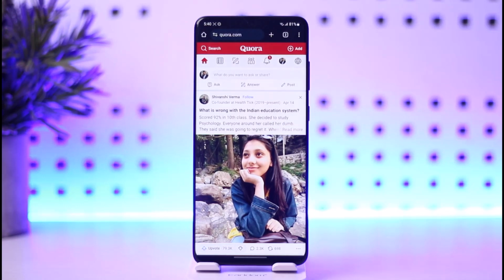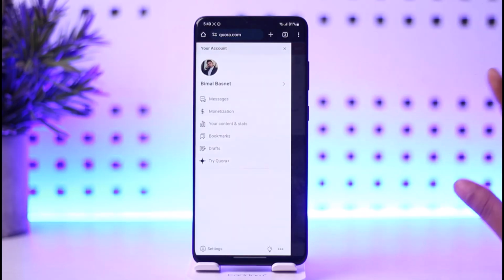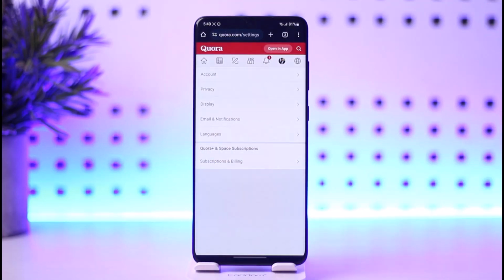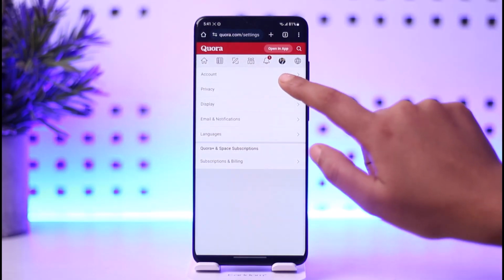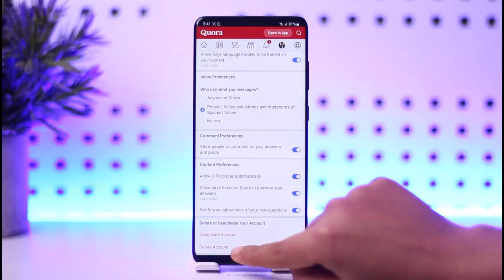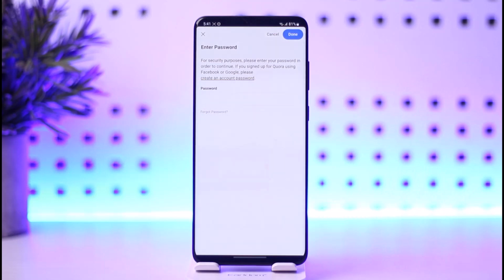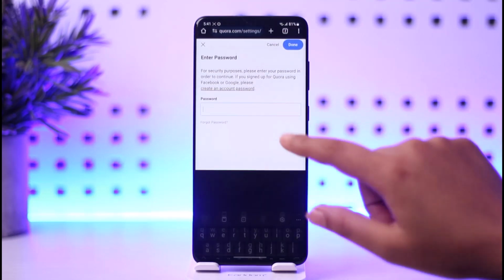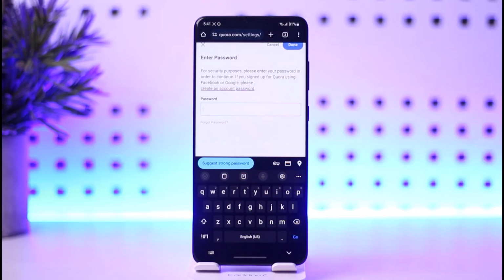How to Delete Quora Account !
In this tutorial, I will guide you on how you can easily delete Quora account by following some easy steps.
0:00 Intro
0:14 Access profile icon
0:27 Delete Quora account
1:16 Conclusion